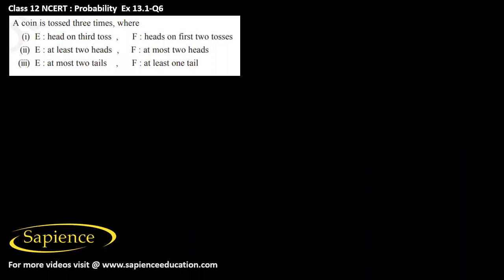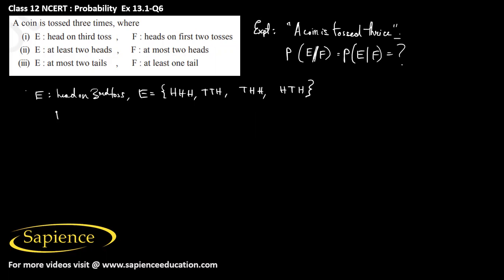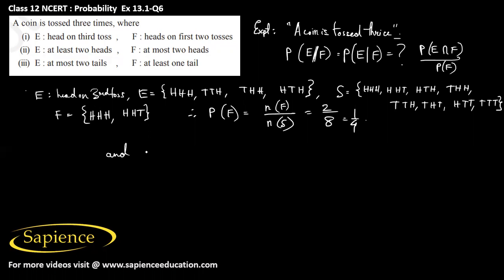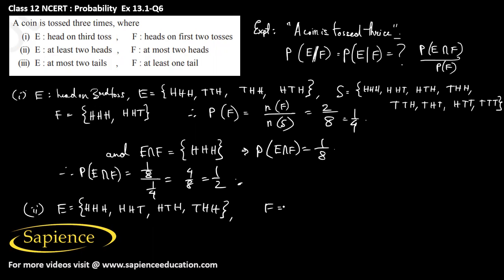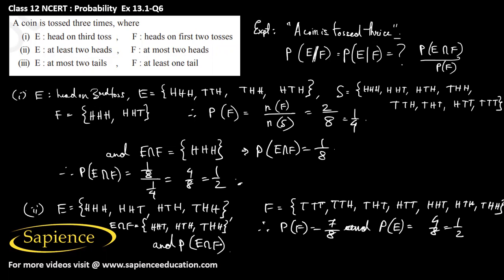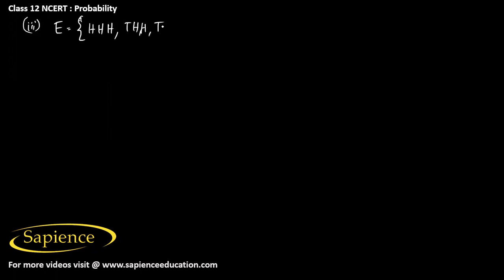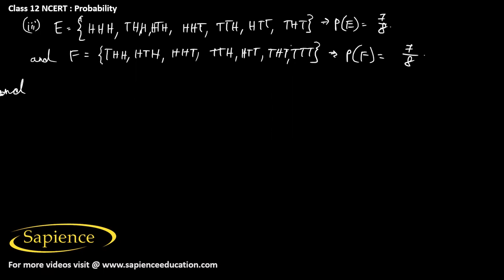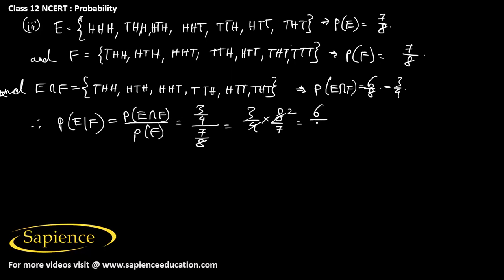Probability NCERT EX 13.1 Q6